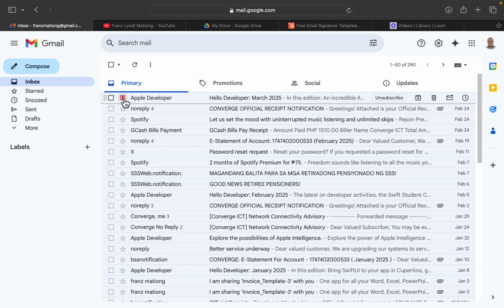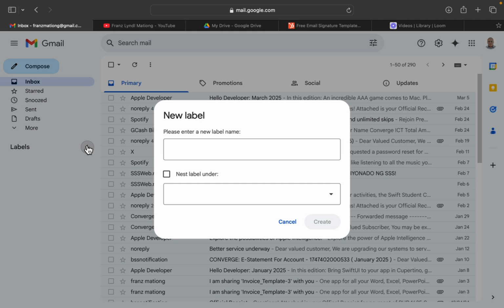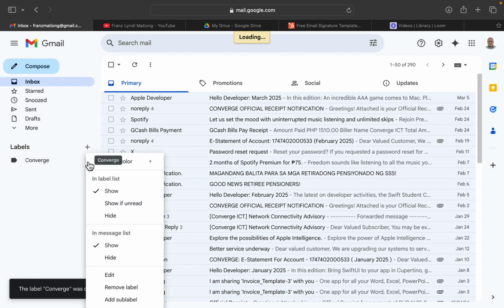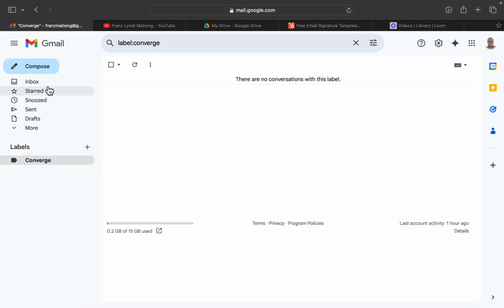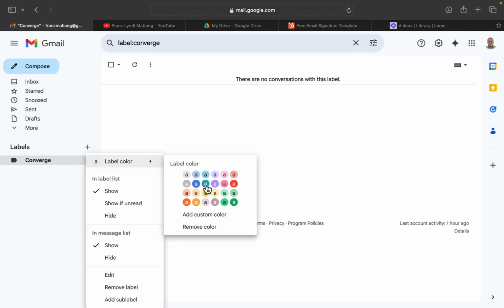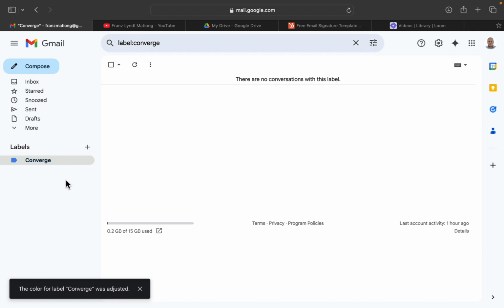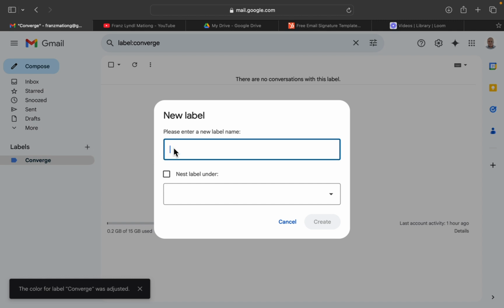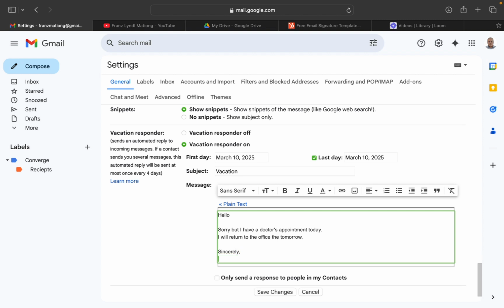MVA Online - Email management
MVA Online portfolio submission